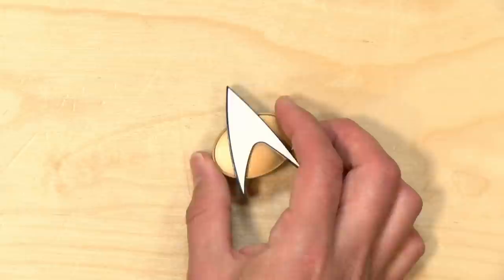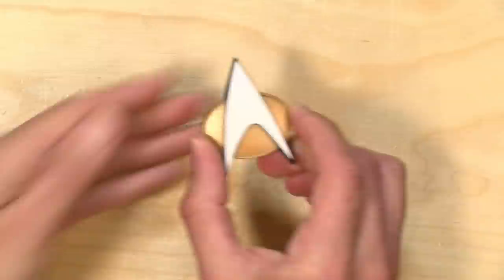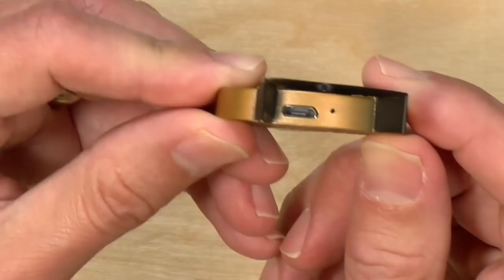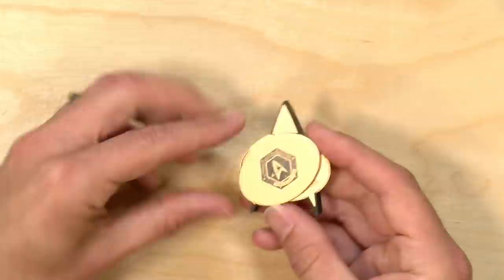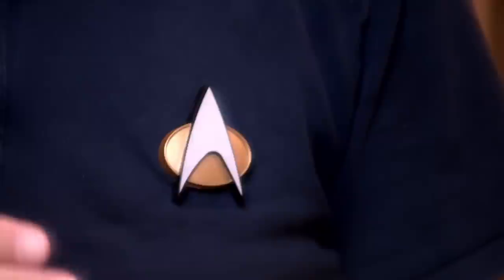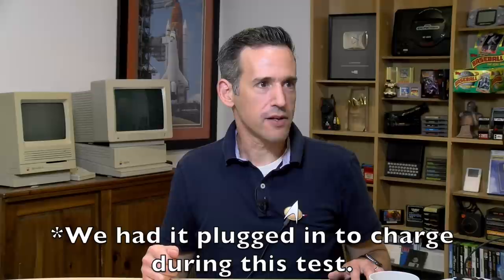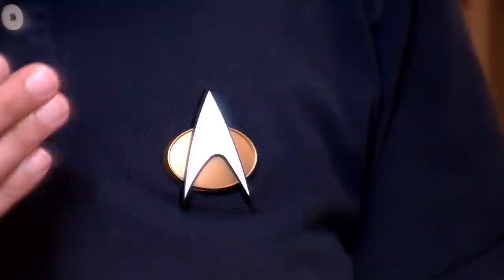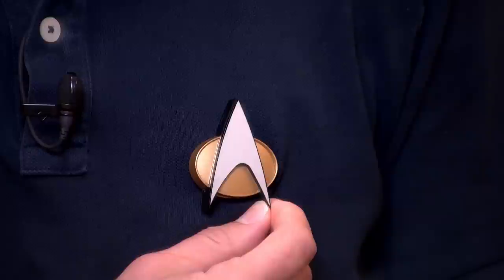Star Trek Bluetooth Communicator Badge Review - It Really Works! (sorta)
VIDEO INDEX:
00:00 - Intro
00:40 - Price & Build Quality
01:06 - Cosplay Mode
01:14 - Charging & Battery
01:48 - Wearing It
02:25 - Operation
02:51 - Phone Calls
03:04 - phone call
03:25 - Audio Test
03:33 - Microphone test
03:55 - Assistant Summoning
04:22 - Conclusion